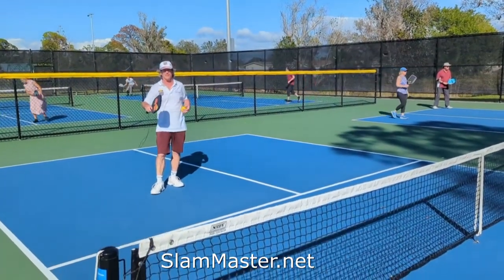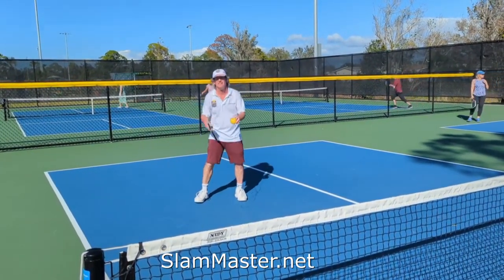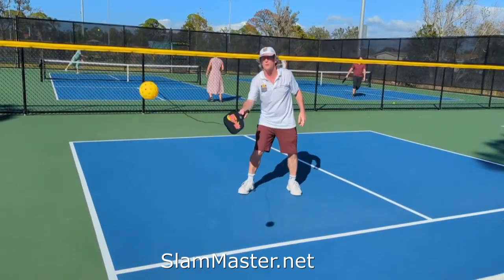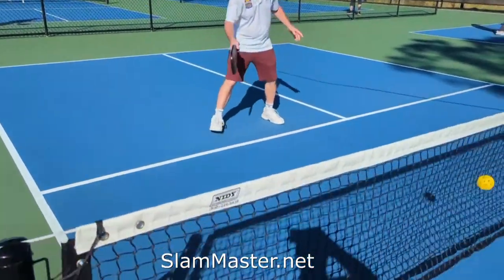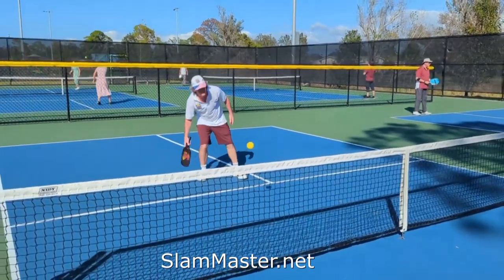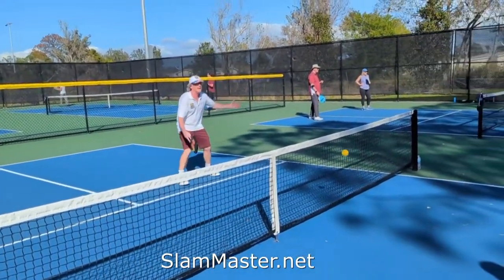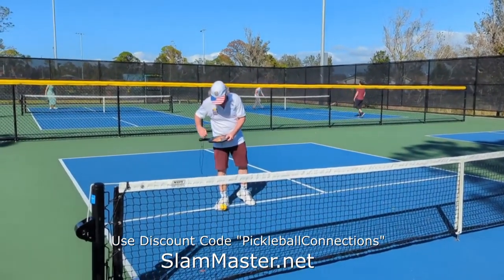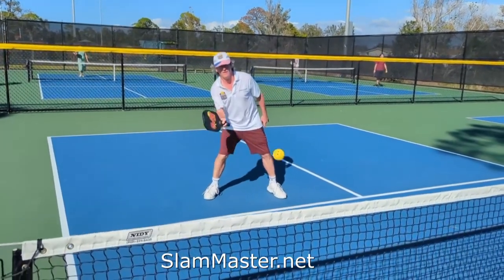Harris Williams Pickleball Connections with Slam Master Pro creator Gordon G.G. Gebert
Our Product
The Slam Master Pickleball Trainer is a reliable and highly efficient tool for sharpening your skills in pickleball sports. With its advanced features and durable construction, this trainer is designed to withstand long hours of practice and deliver consistent results.

Whether you are a beginner or a professional player, this trainer will help you improve your game and take your performance to the next level. Its innovative design and exceptional quality make it a must-have for anyone who wants to excel in pickleball, tennis or any racquet sport. Get your hands on this amazing trainer today and experience the difference it can make in your game!

Our Mission
At Slam Master, we are dedicated to providing high-quality pickleball equipment to athletes of all levels. Our mission is to empower athletes to achieve their full potential through our products and services.

Our History
Founded in 2020, Slam Master has been a leading provider of pickleball training equipment. From our humble beginnings as a small family-owned business, we have grown to serve customers across the country.

Our Team
Our team at Slam Master is made up of passionate and knowledgeable pickleball enthusiasts who are dedicated to providing exceptional customer service. We are committed to helping pickleball players achieve their optimum potential.

The BENEFITS of the Slam Master™ Pickleball Practice / Training / Drill Paddle

Dramatically improve eye/hand coordination.
Develop amazing paddle/ball control.
Learn to play the ball instead of the ball playing you.
Self corrects bad mechanics/habits.
Paddle out front, shorter strokes instead of a big tennis back swing.
Build speed, strength and stamina.
Develop better footwork.
Develop better reaction time, fast hands. Beat bangers/slammers.
MUCH BETTER than WALL Drills!
Pros - Practice your volleys like a pro boxer drills with a speed bag.

You can practice/drill dinking, forehand, backhand, volley, lobs, drive shots all by YOURSELF.

You can practice your serves without having to retrieve balls.
It's a great warm-up, shortening the time needed to get ready for your games.
It's especially great on those days when there is no one around to help sharpen your skills.

Slam Master™ is the perfect solution!

IPTPA, PPA, APP, IFP, USAPA Coaches & Teachers - Use the Slam Master™ to improve your students strokes & mechanics.

The ideal trainer!

Practice Your Pickleball Anywhere!
Play on your sidewalk, driveway, empty road and public park.

Practice with or without a net.

Even if you're stuck at home, this is the perfect Pickleball solution!

Our Slam Master™ Pickleball Practice Paddle has everything you'll ever need!

Designed to allow you to practice Pickleball anywhere, anytime and can be used by players of all abilities.

Learn how to get that perfect hit, or even just mess around in the driveway with your family.

The best part, you can even practice without a Pickleball partner!

You don't need a Pickleball court to improve your game.

Everyone is able to exercise and have fun using the Slam Master™ Pickleball Practice/Training/Drill Paddle.

* Keep away from pets and children

* WEAR EYE PROTECTION when using Slam Master™ Pickleball Paddles - Slam Master Safety Eye Gear available

Guaranteed - LIFETIME replacement
Can handle thousands of hits
​Never lose a ball! - Kinetic cord returns the ball every time
Works with Indoor or Outdoor balls. Interchangeable (Includes Slam Master outdoor ball)
​No longer rely on hitting a ball against the wall (Beats wall drills any day)
Designed to take powerful shots, made from durable materials
The Slam Master™ Pickleball Practice/Training/Drill paddle gives you the freedom to practice anytime, anywhere, and all by yourself
Master the Slam Master™ Practice Paddle - enter our online drill challenges - win $$$
Patent Pending #61074993